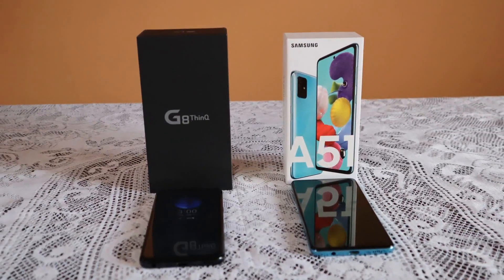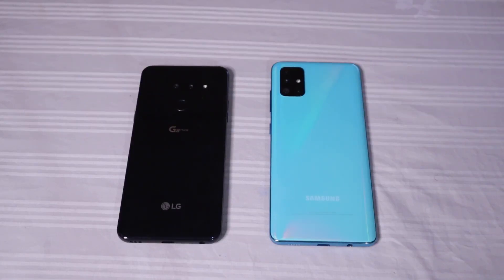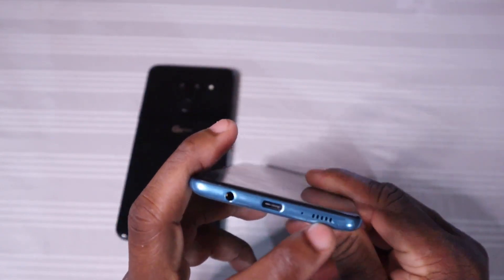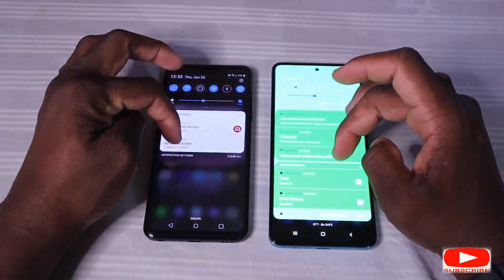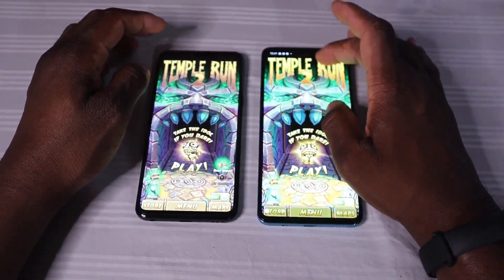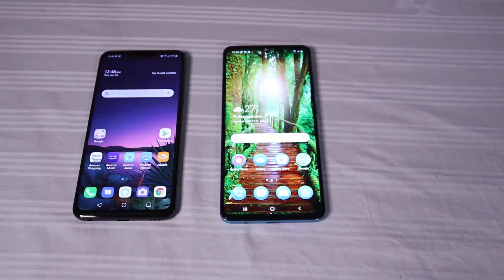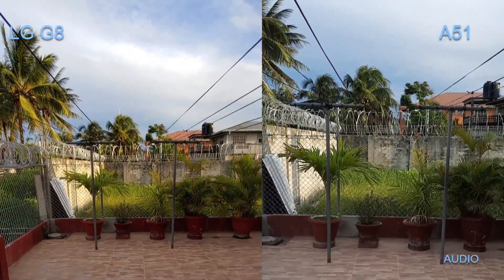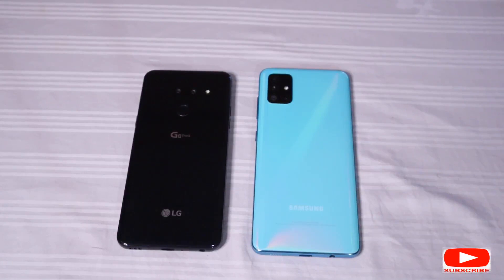LG G8 v Samsung Galaxy A51 comparison: Which phone to get in 2020?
General Overview with a camera and spee test of the LG G8  and Samsung Galaxy A51.

Samsung Galaxy A51:

LG G8